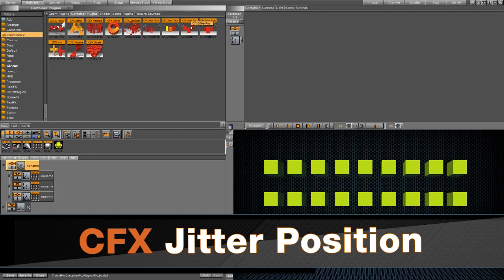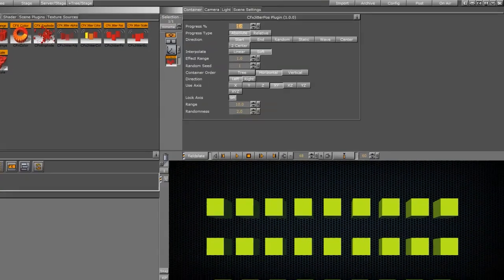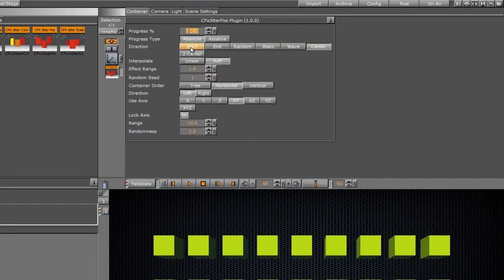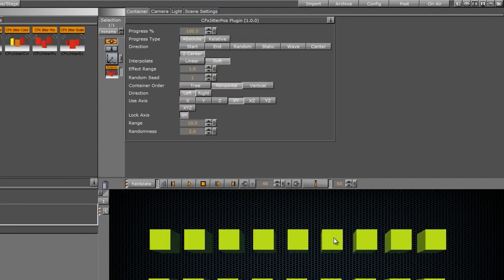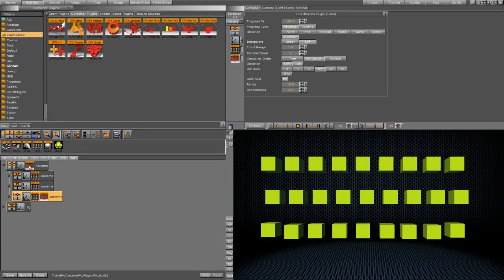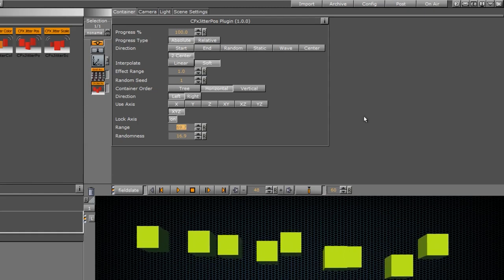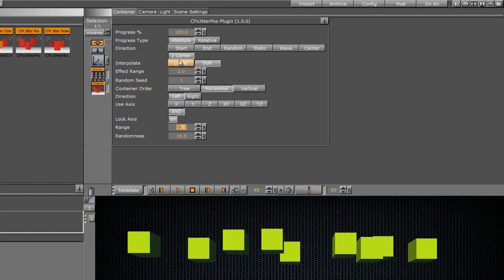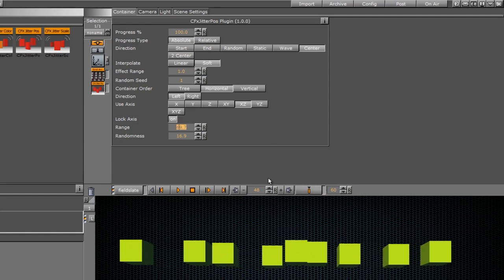Vizrt 3 Container FX Jitter Position Plugin Tutorial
How to use the Vizrt Container FX Jitter Position Plugin.

The Container FX Jitter Position plugin allows you to jitter a series of containers or primitives on the X, Y or Z dimension. Using this plugin you can create many variations of background texture animations or full page design. This video of the Container FX Jitter Position gives you the complete overview.

Within the CFX Jitter Position plugin there are settings that allow you to change the direction of the positioning jitter from the beginning, from the center, to the center and more. Each of these settings will have a different effect on the animation. Furthermore, there are additional settings that allow you to change which axis the the jitter position animates on. So you can change the individual X, Y or Z axis or use the additional combinations of XY, XZ, YZ or XYZ.